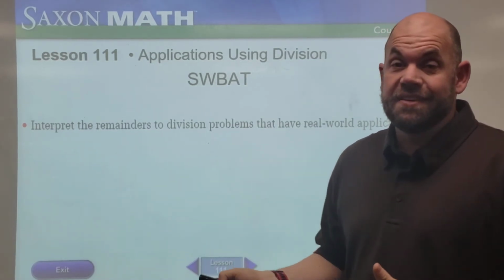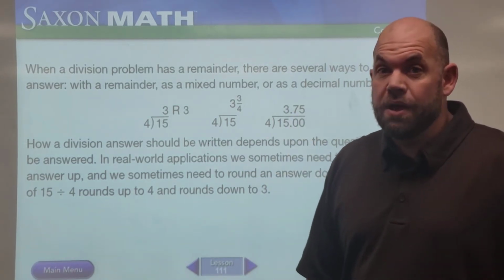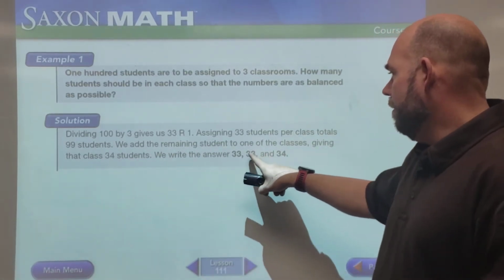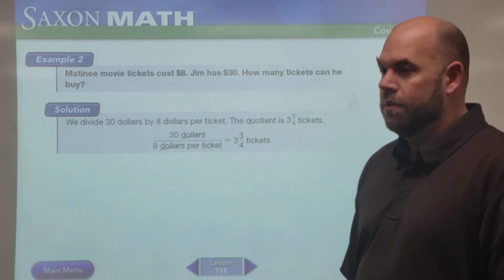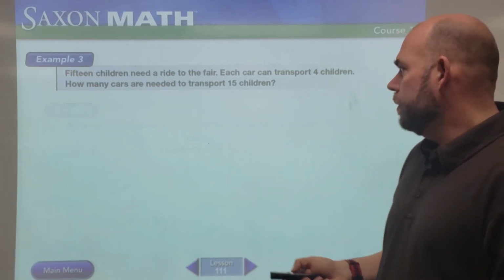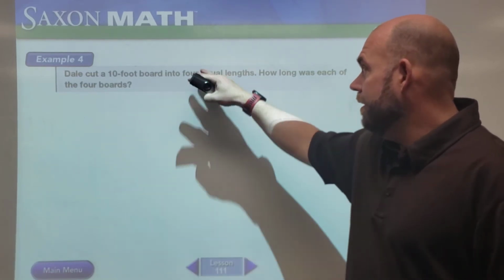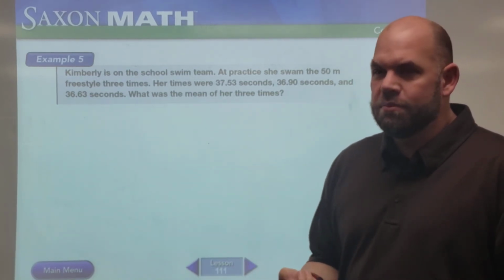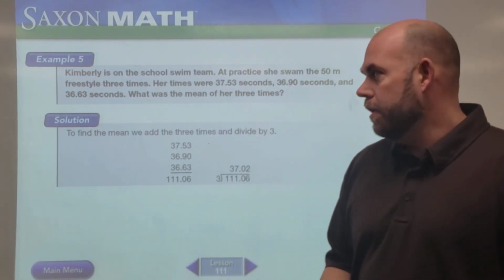Lesson 111: Applications Using Division (Saxon Math, Level 6)